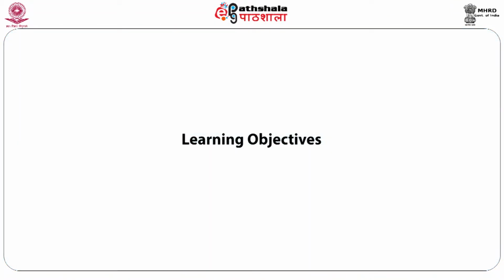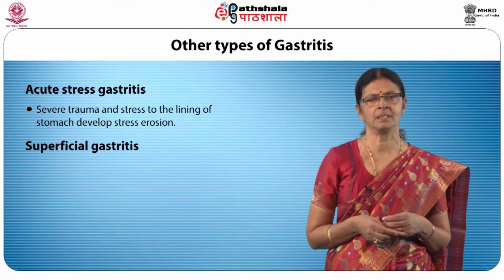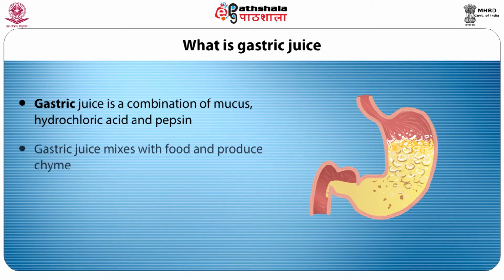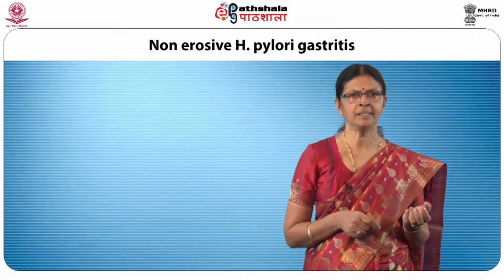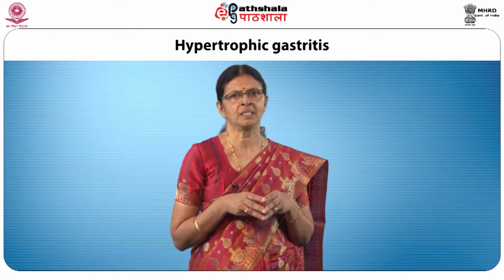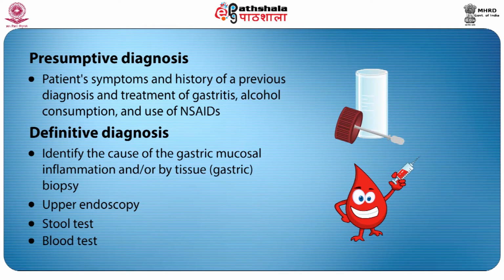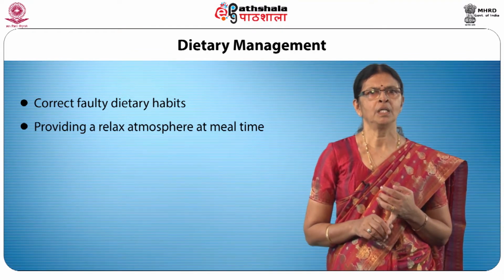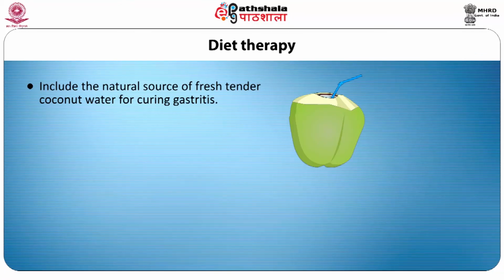Principles to conquer Gastritis